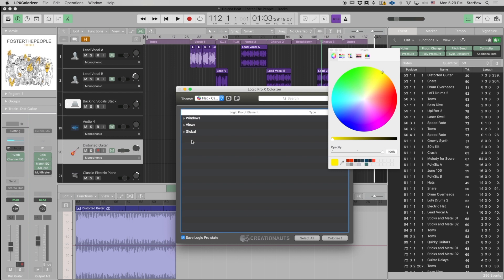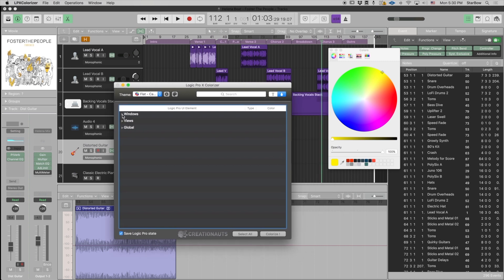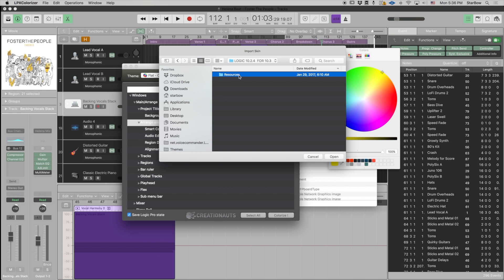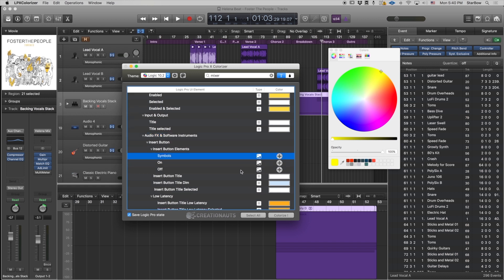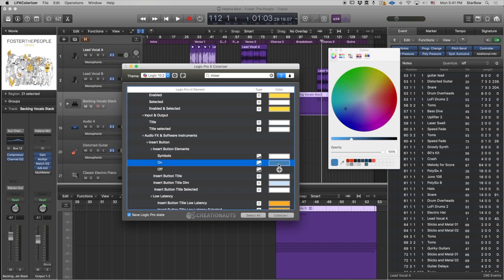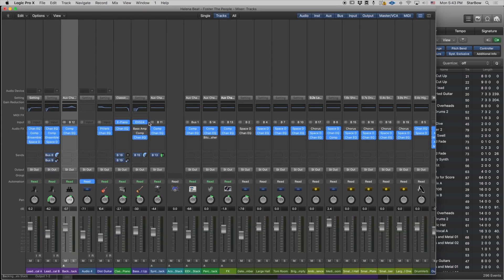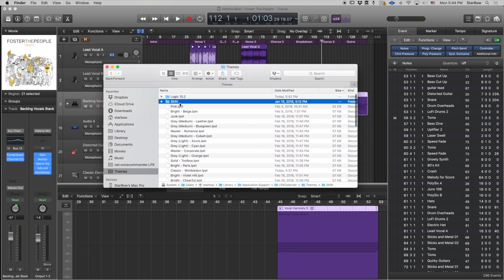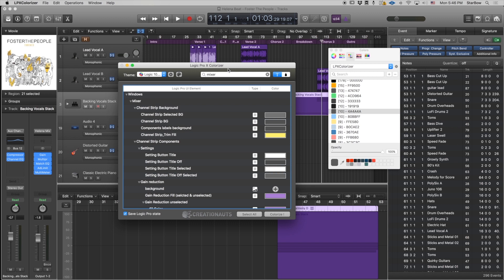Logic Pro Colorizer Tutorial _ import & modify Skins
One another great functionality for you if you have acquired Skins from designers! To get the LPX Colorizer :